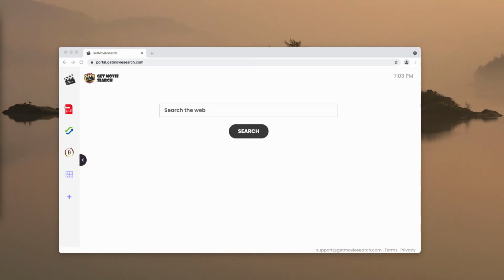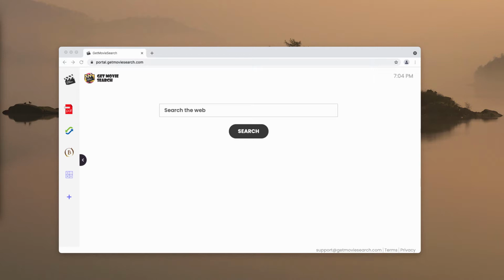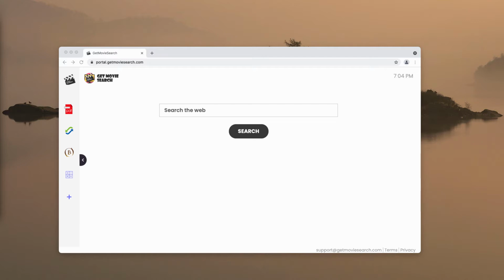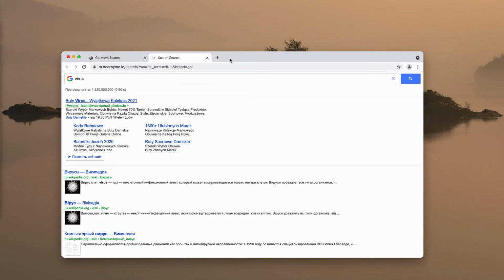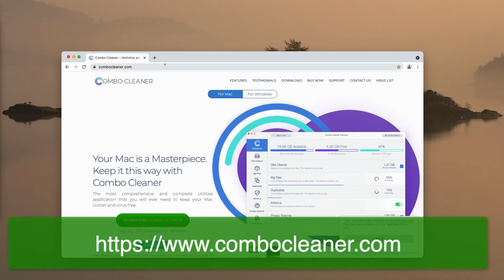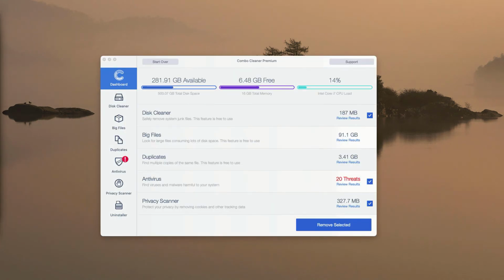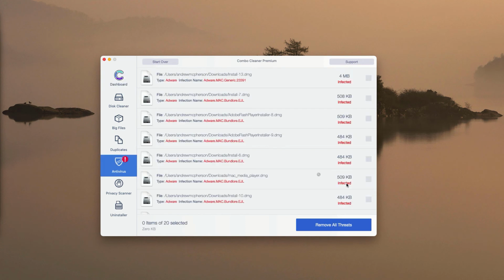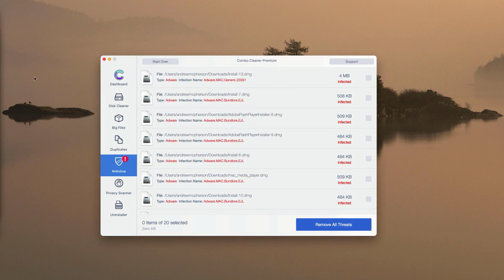Getmoviesearch.com (Get Movie Search) hijacker removal.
Getmoviesearch.com (Get Movie Search) is a browser hijacker that changes some crucial browser settings without your permission. Remove it with Combo Cleaner Antivirus or follow the manual recommendations in the video tutorial to get your browser properly fixed.